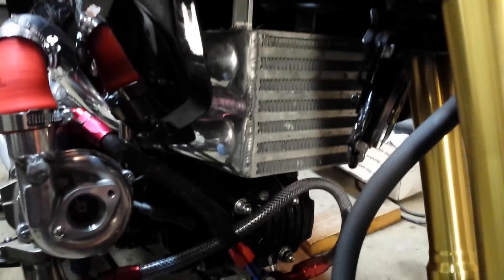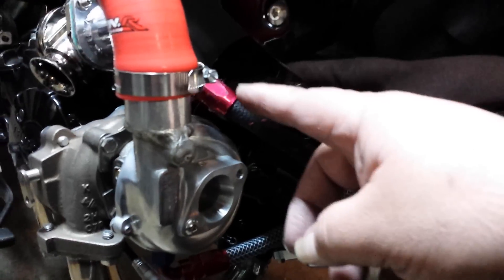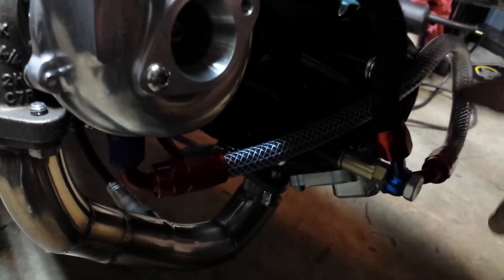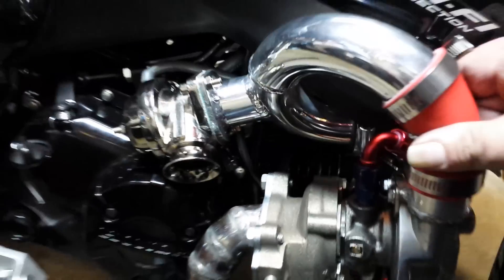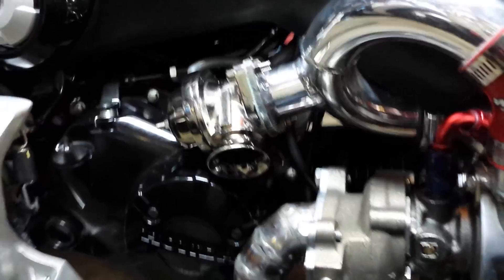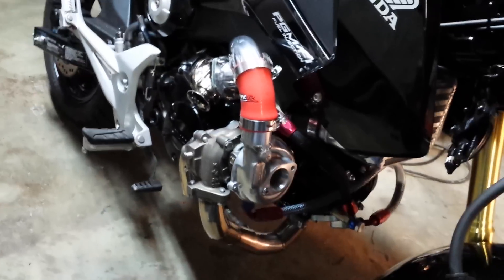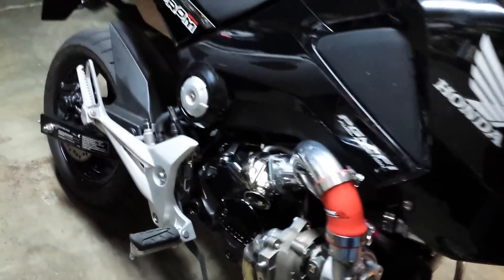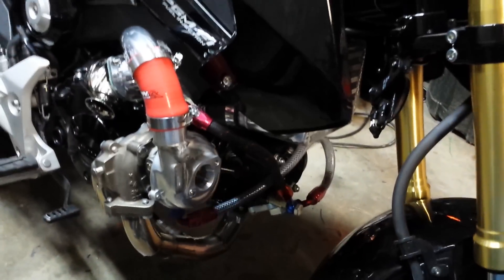Turbo Honda Grom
May be the first turbo Honda Grom in the states.